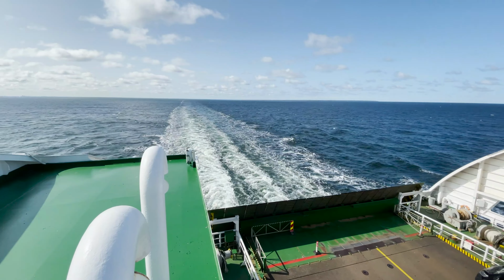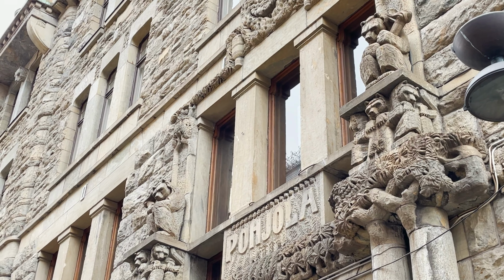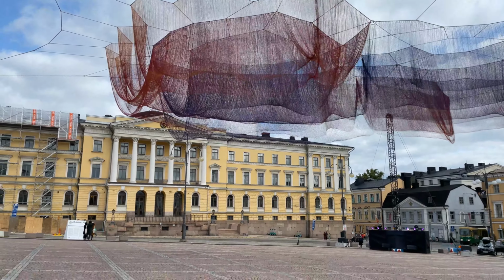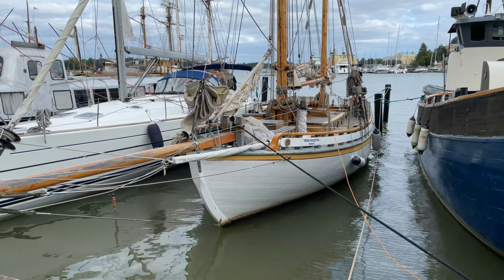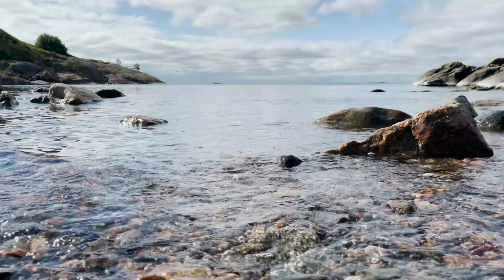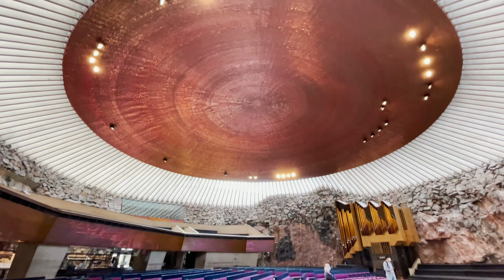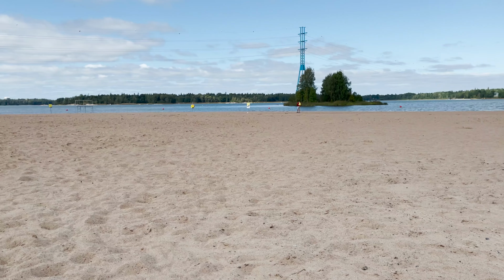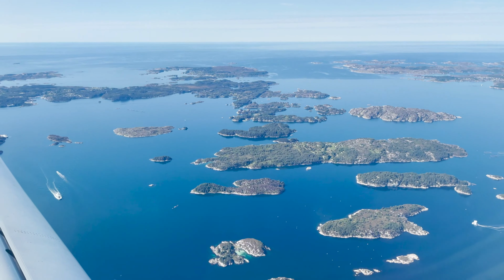Three days in Helsinki... and one in Stockholm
Wondering what to do in Helsinki in three days? Get a feel for the Finnish capital by following me as a check out its many attractions, from Senate Square to the fortifications of Suomenlinna.